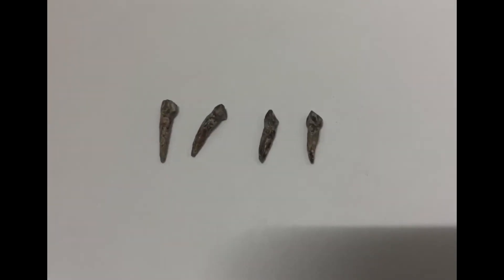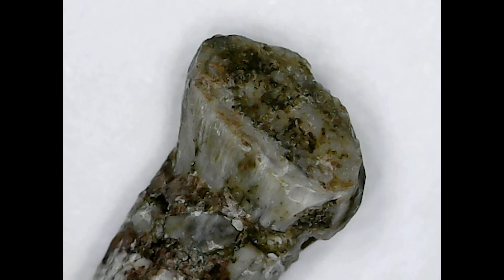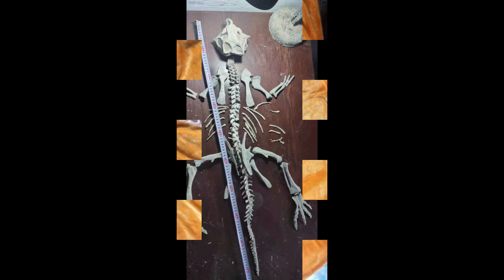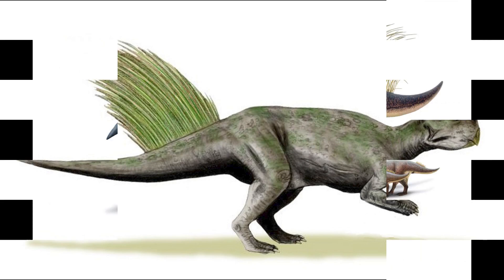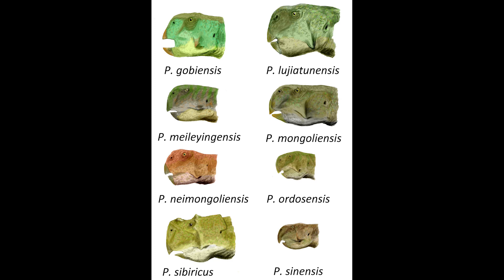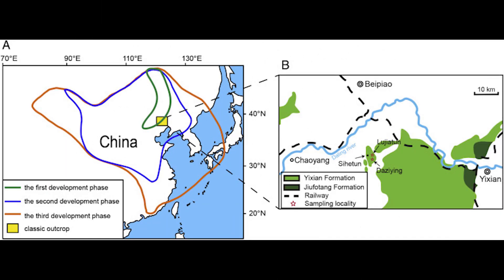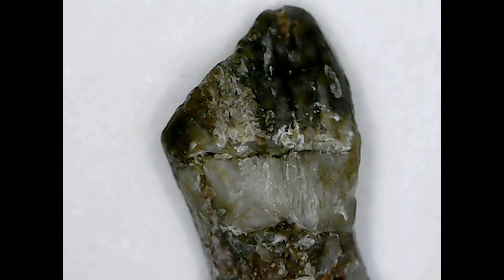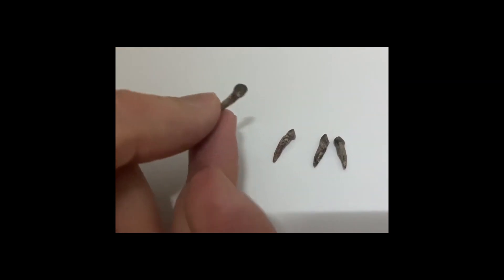Fossil Dinosaur Tooth: Psittacosaurus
Four rooted fossil dinosaur tooth from Psittacosaurus, a small dinosaur from Asia.

Psittacosaurus is a ceratopsid, it's fossil teeth are very small.